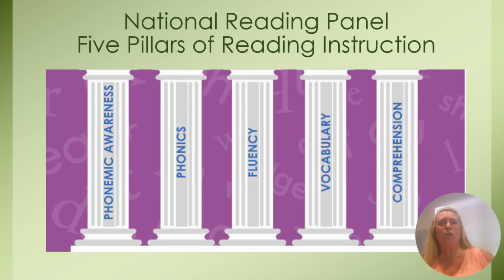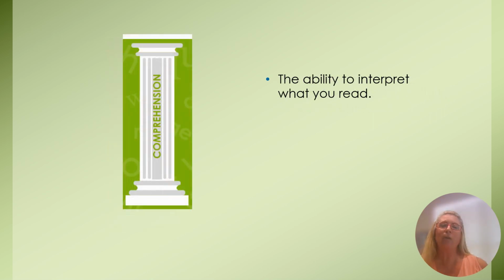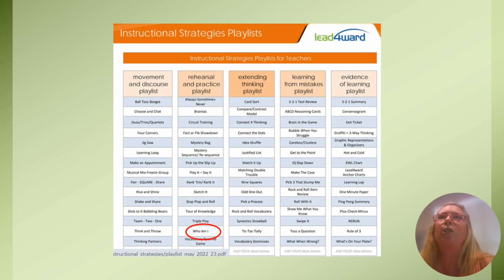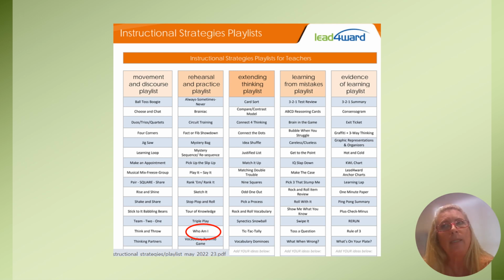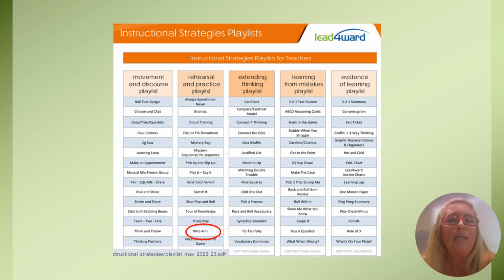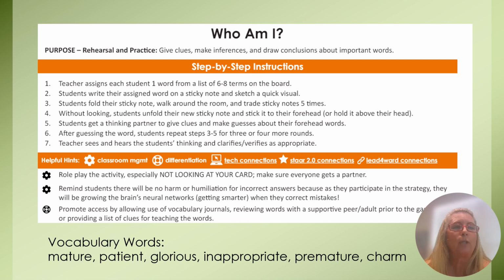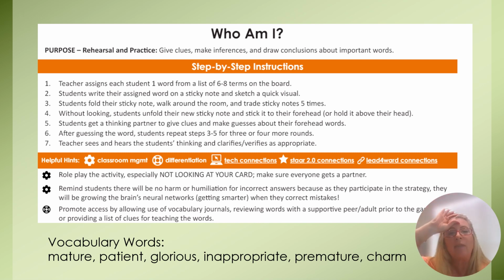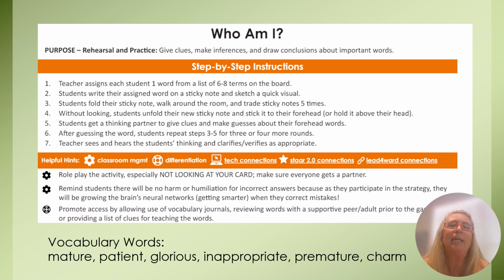Veronica Z presentation